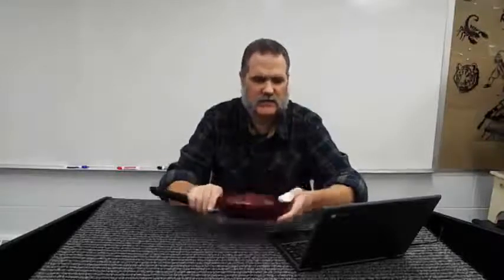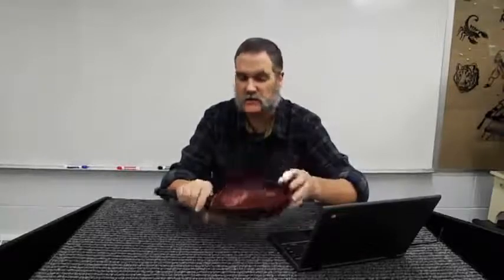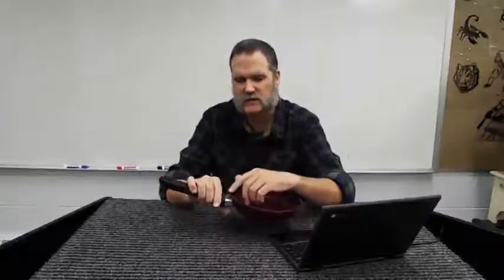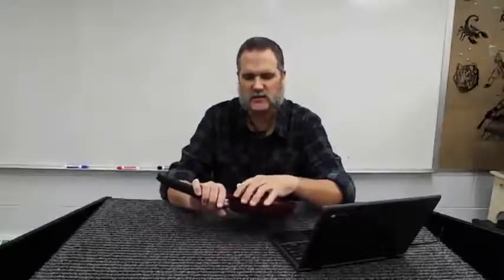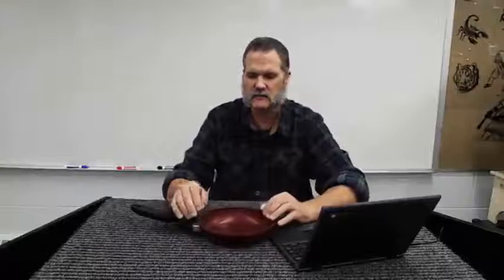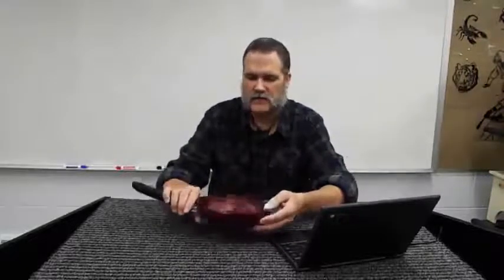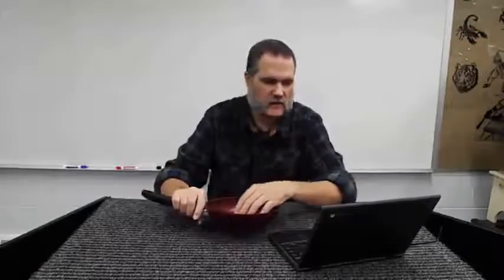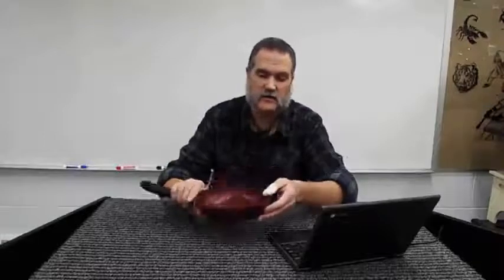PADERNO Classic 20cm Frypan video review by Brett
I'm one of thousands of Canadians who test products for Canadian Tire's TESTED for Life in Canada program.
PADERNO Classic Non-Stick Frying Pan is perfect for stovetop searing, browning, sautéing and frying. The quantanium non-stick surface reinforced with titanium for lasting performance and easy food release. Heavy gauge aluminum body for durability and even heat distribution. Compatible with all stovetops including induction. Soft touch stay-cool handle with a heat-resistant exterior. PFOA-free
Diameter: 20 cm (7.87")